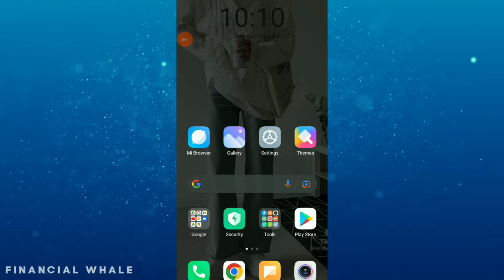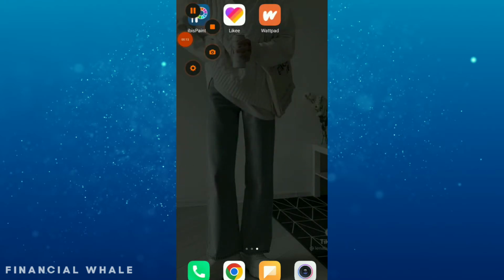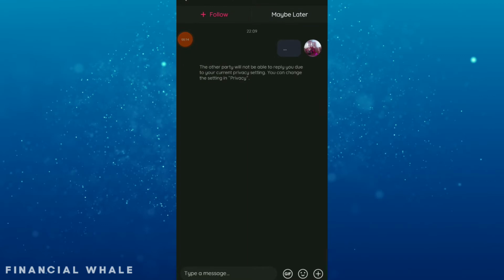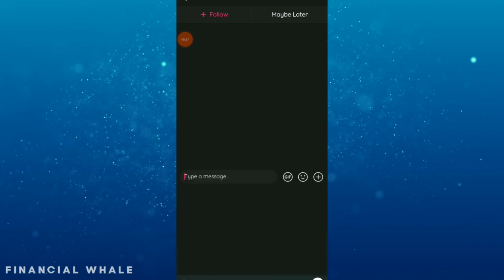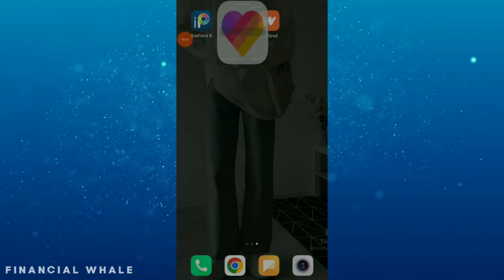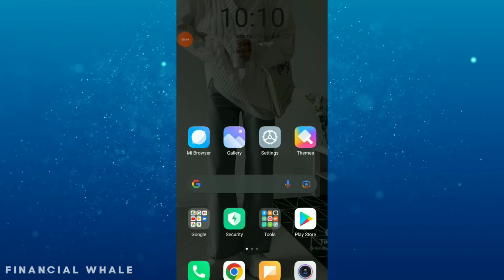How To Delete Messages On Likee App 2022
My idols on YouTube:
Mike Vestil
Ali Abdaal
biaheza
Kevin David
Incognito Money
Sara Finance
Everyday Money
Channel Makers
Vidiq
SuperHumans Life